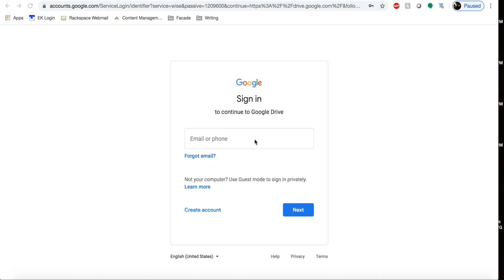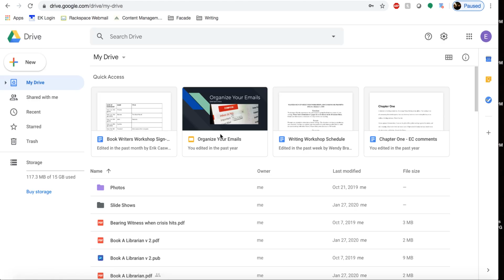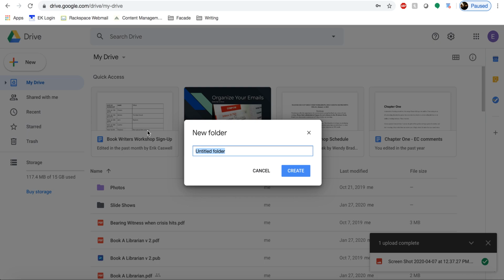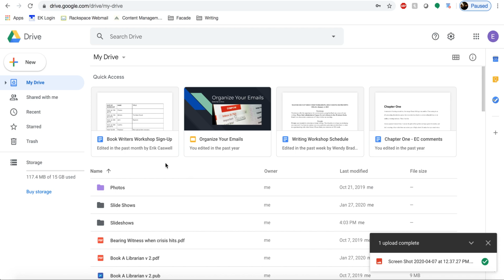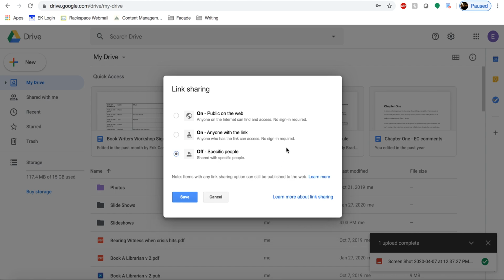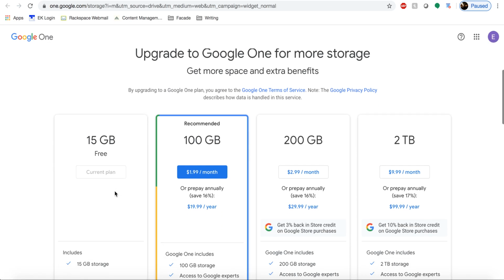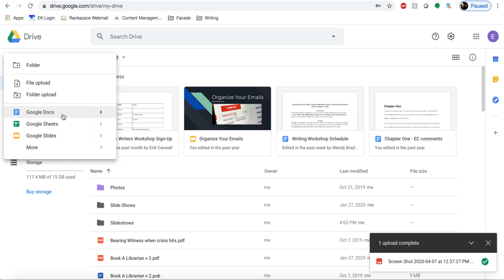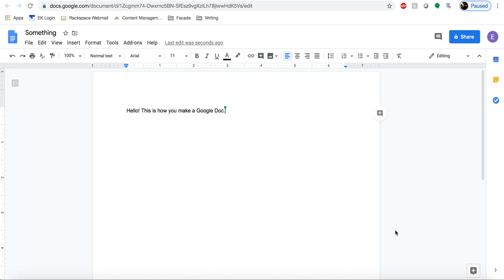Google Drive to Share Files and Documents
Here's a quick intro to Google Drive for storing local files on your computer and accessing them or sharing them anywhere you have an internet connection.

Here's a cheatsheet for Drive's many different icons, symbols, and functions.

Finally, check out this article for more information about Google Drive, how it works, and why you might want to use it.